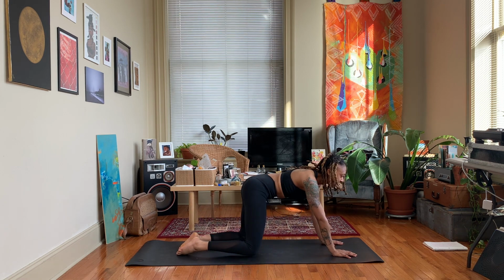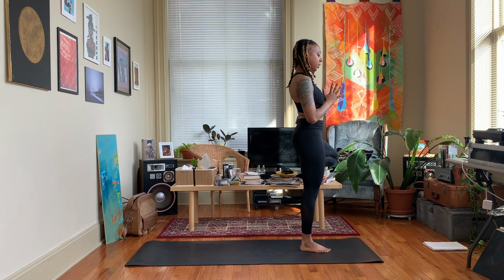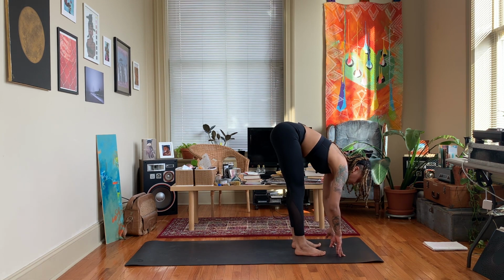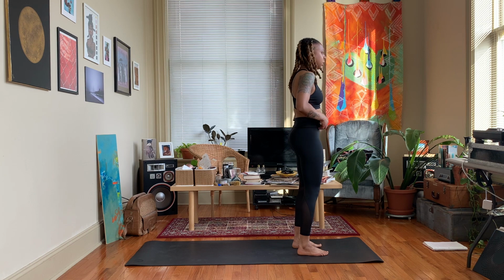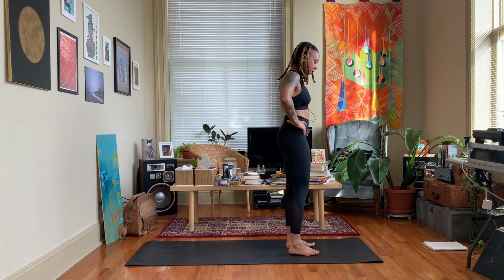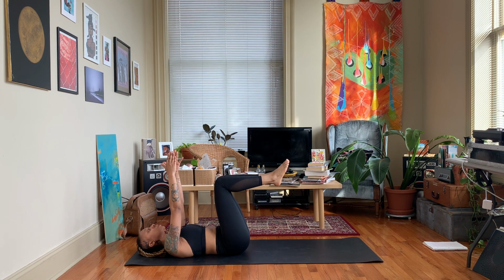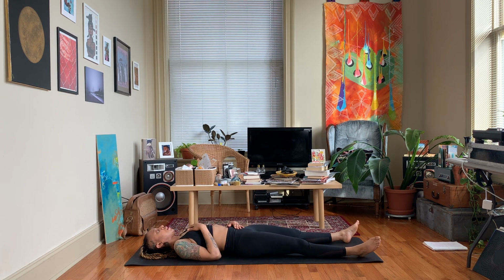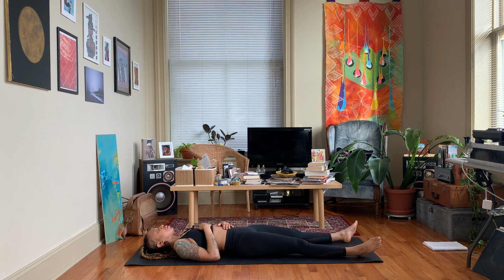Yoga for FOCUS & Balance | 20 Minute Practice | Challenging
Hey ya'll! Today’s video is a practice centered around FOCUS.  This practice uses balance poses that require concentration, so it’s more on the challenging side.  Remember to listen to your body & modify when you need to. Enjoy!